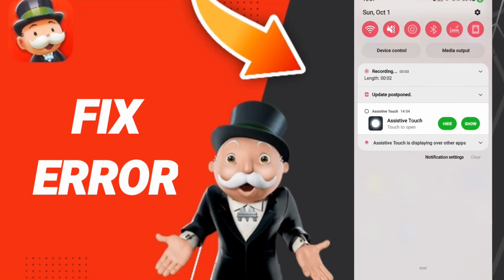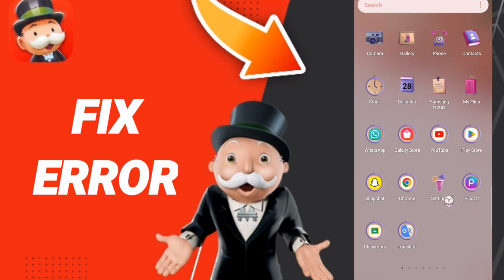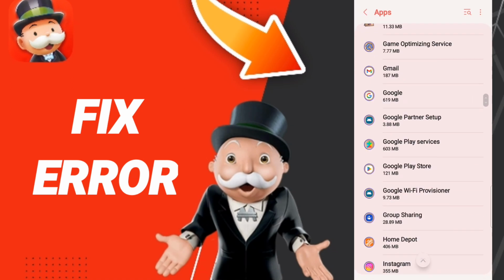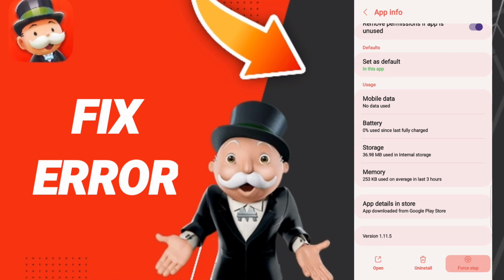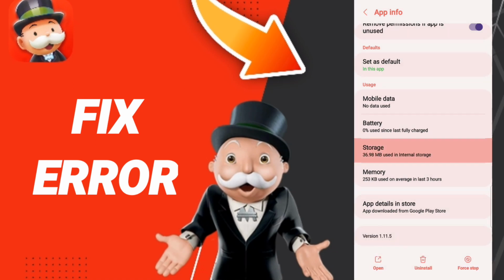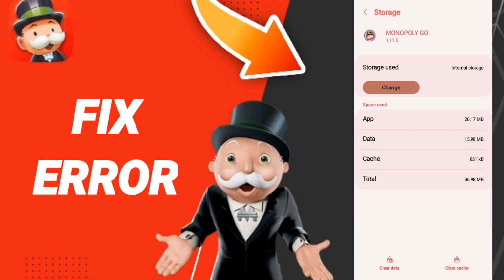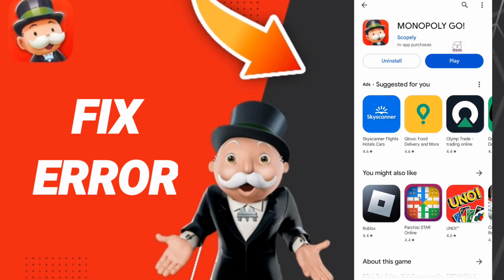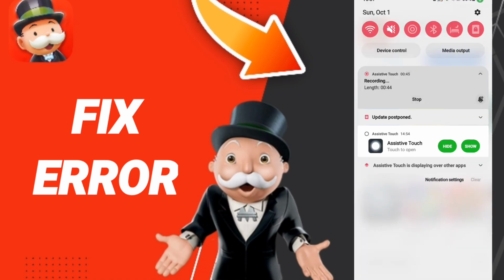How To Fix Error On Monopoly Go App